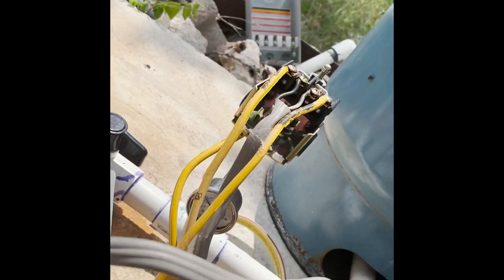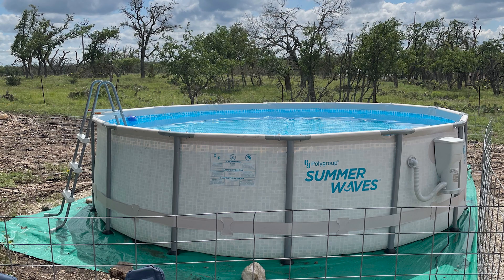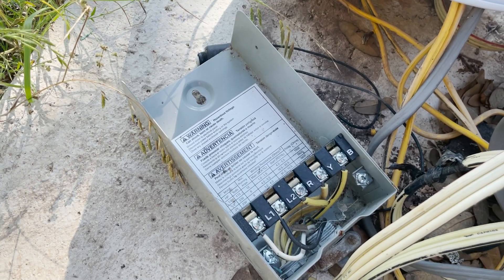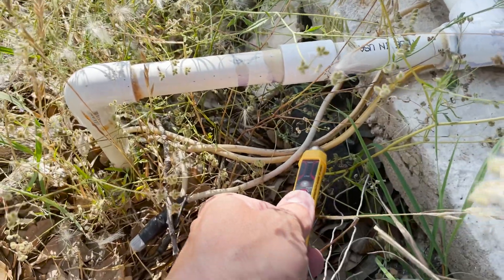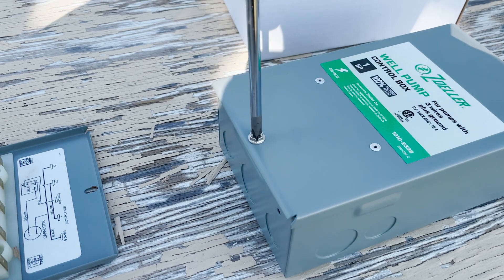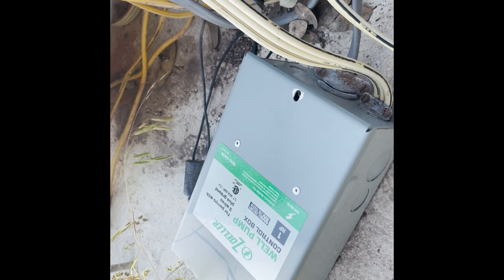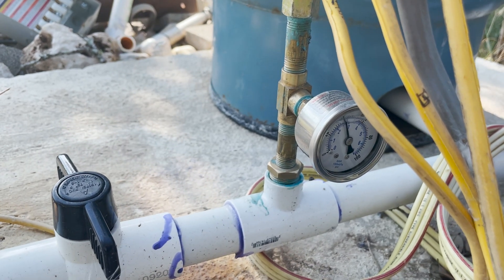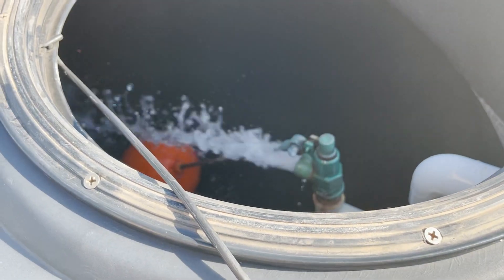Water well repair - control box replacement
In this video I'm once again working on my water well. This time, I have to replace a control box because the motor start capacitor went bad. I'm told that probably the relay is actually bad and caused the capacitor to fail, but investigating that will have to be a different video.